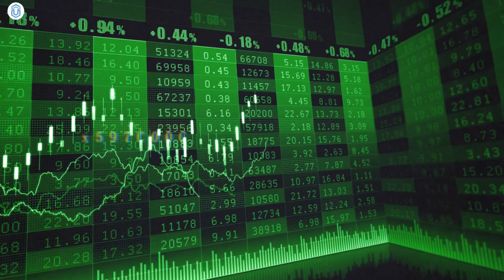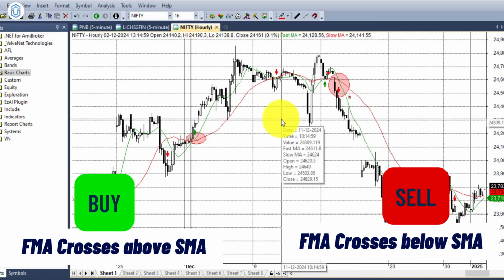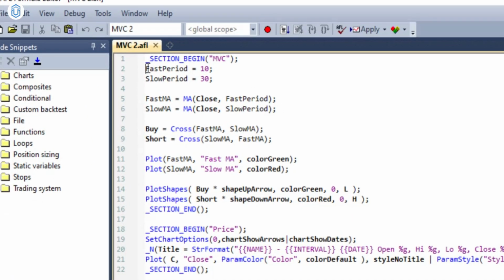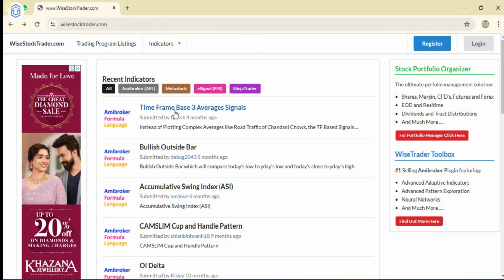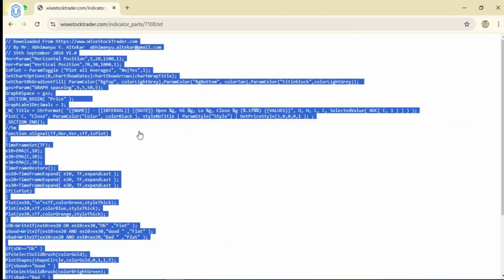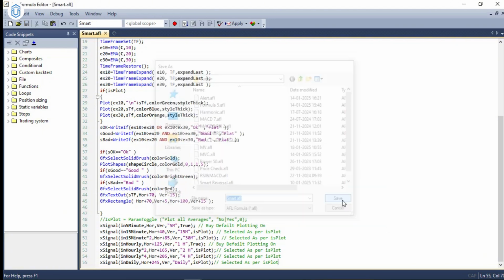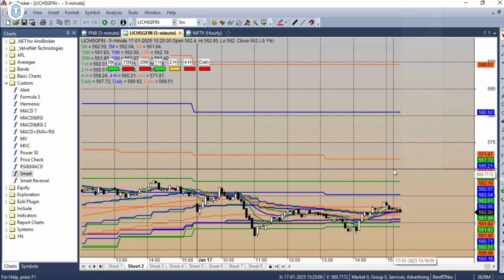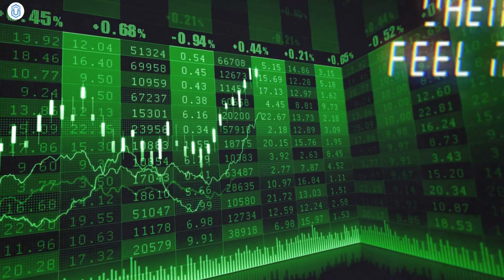Part 8 - Amibroker Tutorial - How to create your own Trading Strategy for Trading?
Creating AFL in AmiBroker: A Complete Guide for Custom Indicators & Trading Systems

Welcome to our in-depth tutorial on creating AFL (AmiBroker Formula Language) scripts in AmiBroker! Whether you're a beginner or an experienced trader, this video will guide you step-by-step through the process of writing and customizing AFL code to develop powerful trading strategies and indicators.

In this video, we’ll cover the entire process of AFL creation, from understanding the basics to building custom trading systems and conducting backtests. AmiBroker’s powerful scripting language (AFL) allows traders to automate analysis, create custom indicators, and design fully functional trading systems, and we’ll show you exactly how to do it.

📈 What You’ll Learn:

Introduction to AmiBroker & AFL: Understand the basics of the AmiBroker platform and how AFL is used to create custom indicators and strategies.
Writing AFL Code: Learn how to write your first AFL script, including the structure and syntax of AFL code.
Using Built-in Functions: Explore the wide range of built-in AFL functions and how to implement them in your custom scripts.
Building Custom Indicators: Create technical indicators tailored to your trading style and analysis.
Designing Trading Systems: Develop complete trading systems using AFL, including entry and exit rules, position sizing, and risk management.
Backtesting with AFL: Learn how to backtest your AFL strategies in AmiBroker to evaluate performance before going live.
Debugging & Troubleshooting: Get tips on debugging your AFL code and solving common issues traders face when creating AFL scripts.
By the end of this video, you’ll have a solid understanding of how to create, test, and optimize AFL scripts for your own unique trading strategies. This knowledge will empower you to take full advantage of AmiBroker’s powerful features and elevate your trading game.